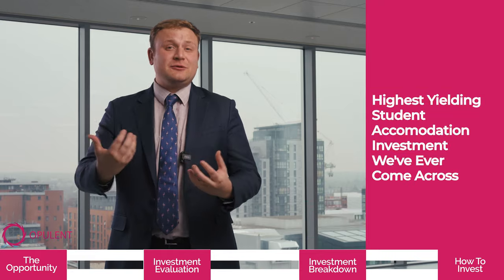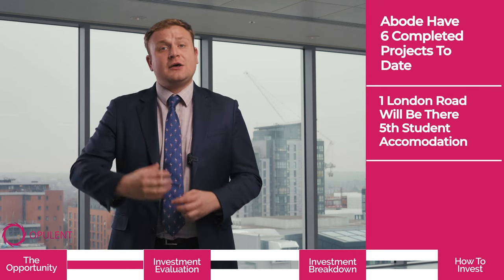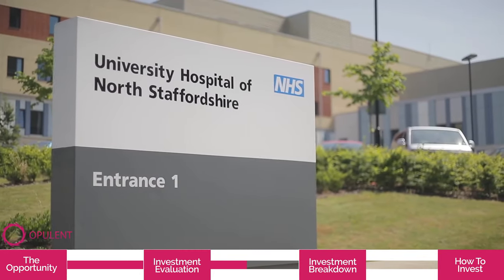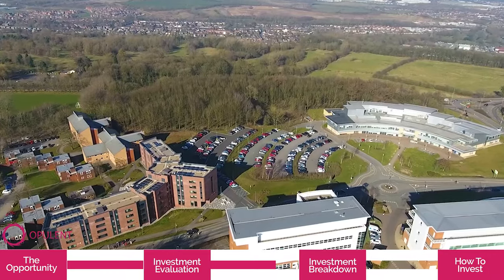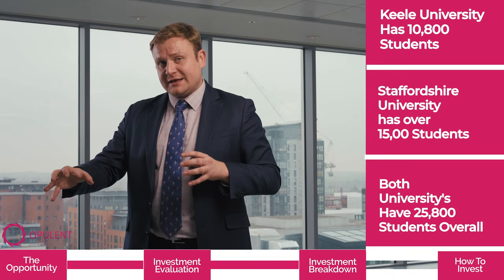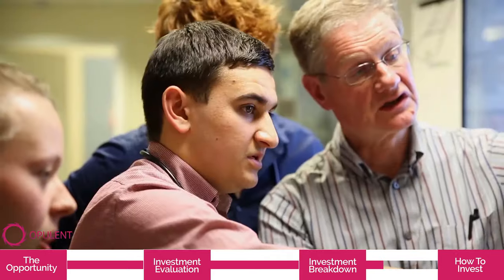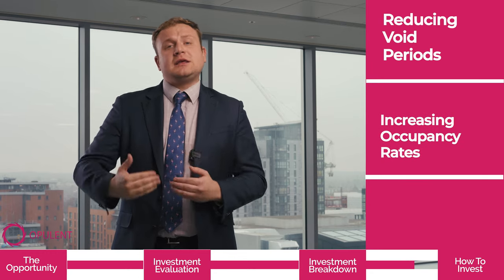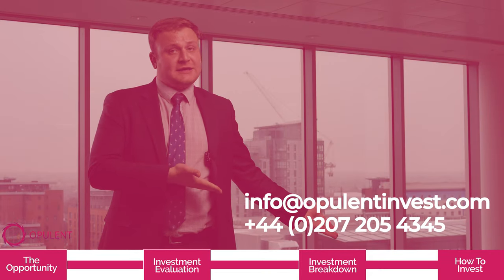One London Road Project - Student Investment Property Project - Newcastle-Under-Lyme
Priced at £69,999, 10% Net Assured for 3 years, 4% Deposit Interest

One London Road is Opulent’s latest student accommodation investment offering an impressive 10% net return assured for 3 years.  Located in the picturesque town of Newcastle-Under-Lyme, One London Road features 499 state of the art purpose built student accommodation studio apartments spread across 5 blocks. The project, destined for completion in September 2020 features great facilities such as roof top terrace and BBQ areas, state of the art gymnasium and various common lounges featuring table football and other activities to keep the students busy.

The project lies approximately 10 minutes away from the Keele University that houses some 10,000 students. Keele University was recently voted number 1 in the UK in 2018 for student satisfaction and ranks 13th in the country for medicine. The university is just a short bus ride away from One London Road, and with the University being very rural, this is one of the closest purpose built student accommodation buildings to the University.

Built by a reputable developer with extensive experience in this area, One London Road is scheduled to complete in September 2020 in time for that years in take of students. The project will be managed by the leading student management company Urban Student Living who will look after all of the management on behalf of our investors.

Investment Highlights:

Prices from £69,999 for a studio apartment

10% net return for 3 years from completion

4% interest on deposits during construction

250 years leasehold

£350 per annum ground rent

£1200 per annum service charge and management (not applicable during rental assurance)